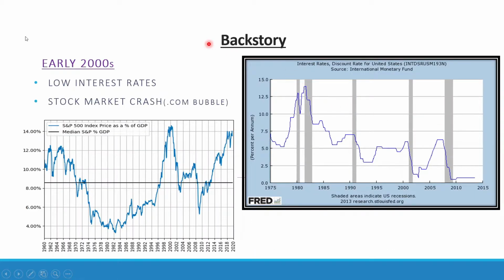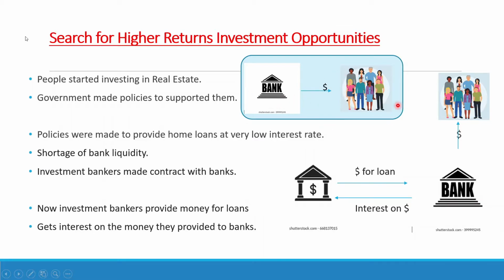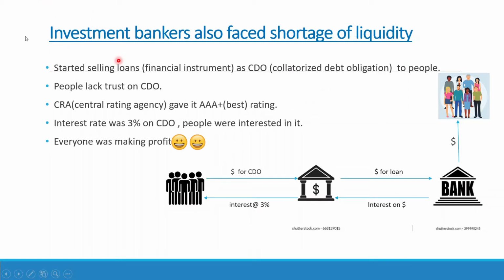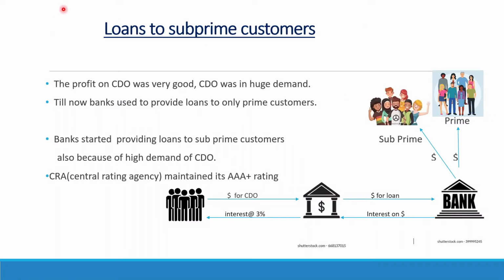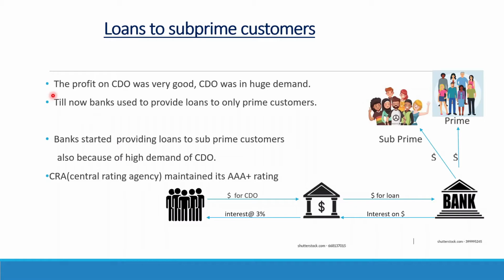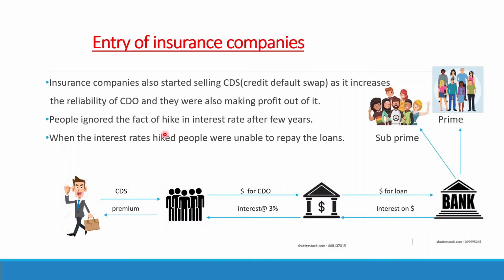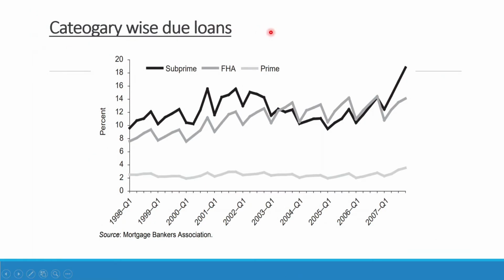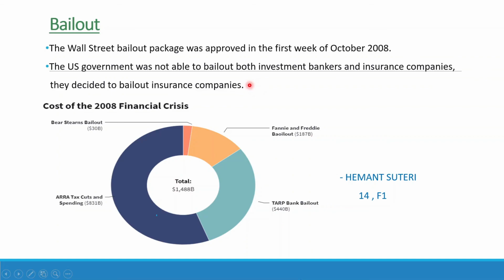SubPrime Mortgage Crisis USA